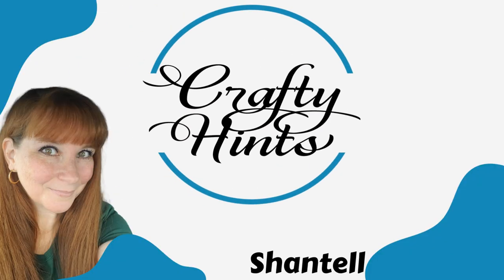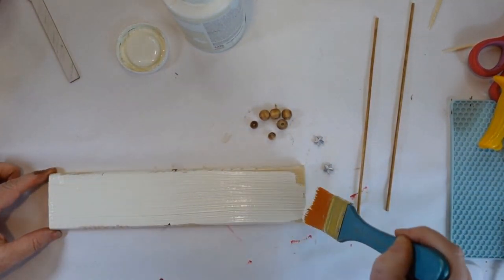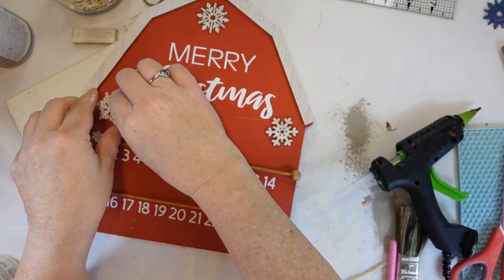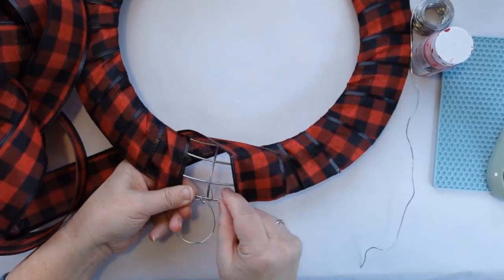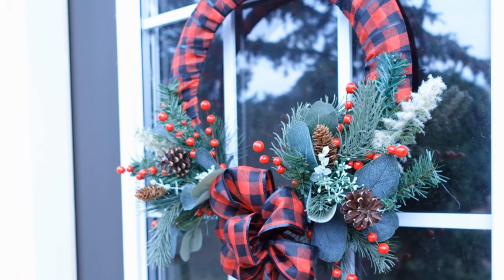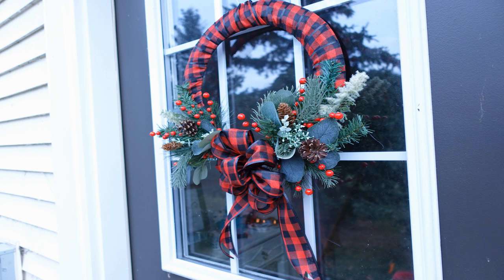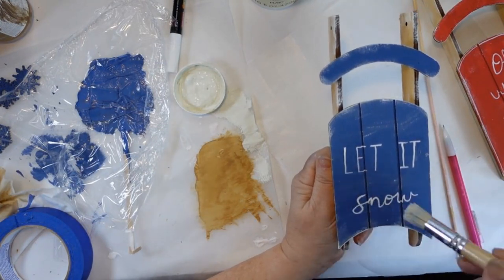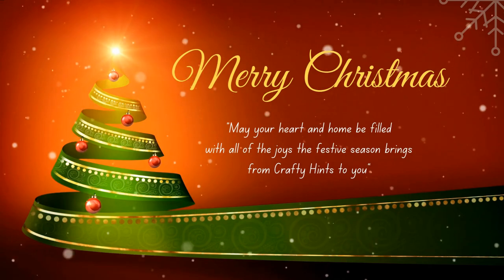WOW! Kirklands Christmas Dupes | YOU did what with Dollar Tree Supplies? | High-end Christmas DIYs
* WOW! Must see * Kirklands Christmas Dupes, why buy when you can DIY! High-end look on a budget.
Host: @LiyanaDIY
Guests : @MamaCanMakeIt  and @Craftyhints
Friends: @LoriBlyeDIY @TheRustedWillow  @DIYwithAmber  @daysidiy

Barn Advent Calendar
Barn sign
Crimson  and plaster chalk paint
Snowflakes
Vinyl or letters and numbers
Wood

Wreath
Wreath form
Ribbon
Greenery
Berries
Wire

Santa Claus
Sign
Stencil vinyl Oramask

 Sleds
Wood sleds
Paint
Paint pens

Amazon supplies:
Hiipoo Glue gun
Paint pens black and white
Liquitex Acrylic Paint, Titanium White
Crayola airdry clay
Armour Etch
12 Pack 12 Inch Unfinished Wood Rounds
Heat gun
Stencil vinyl Oramask
Glue gun Fine tip
Craft knives( X-acto type)
200 mini magnets
4 lazy susan pieces
Fast and final spackle
Eye screws
Hiipoo waterslide decals
100 Yd Gingham Ribbon - 3/8 Inch
Goo gone spray
1000 beads
Wood slices
Silicone Mat
Lady Bug vacuum
Black Vinyl 40 Ft
Black heat transfer viny 20 ft
White Vinyl 20 ft
White Heat transfer Vinyl 20 ft
Cricut tools
4 Pack Craft knives
Spray paint tent
Artistro thin paint pens
Uni-Posca Paint pens

0:00 Intro
0:20 Barn Advent Calendar
09:37 Wreath
18:38 Santa Claus
17:03 Sleds